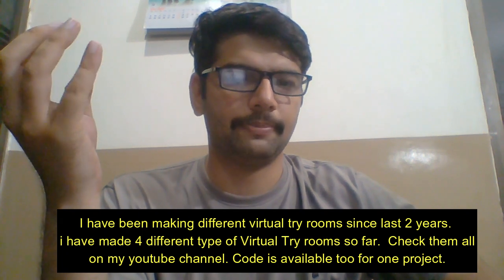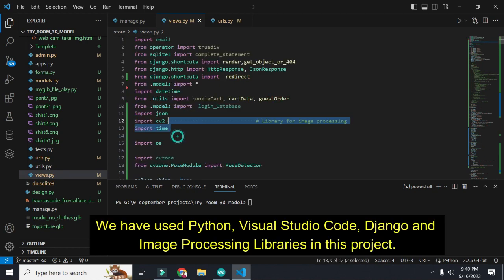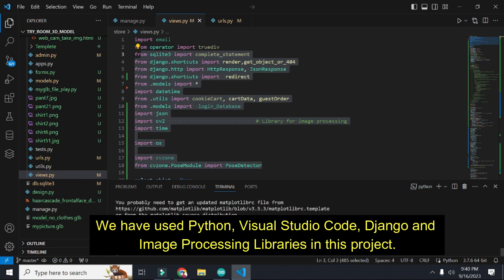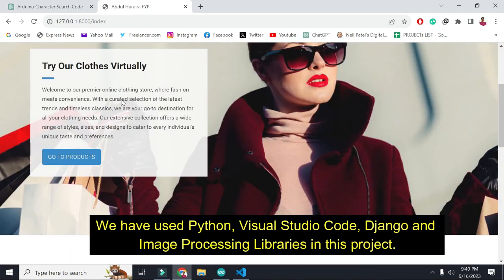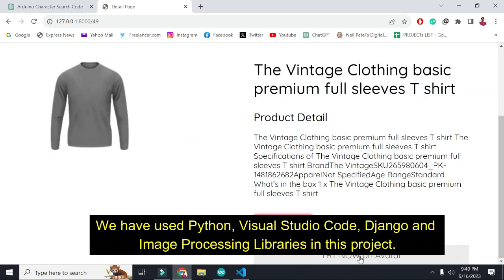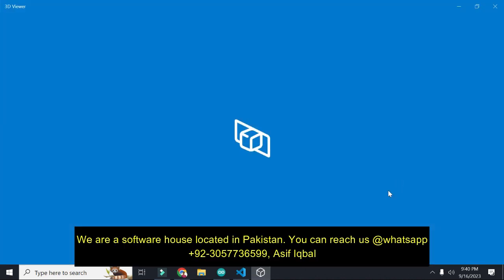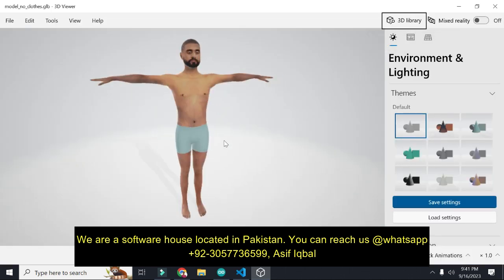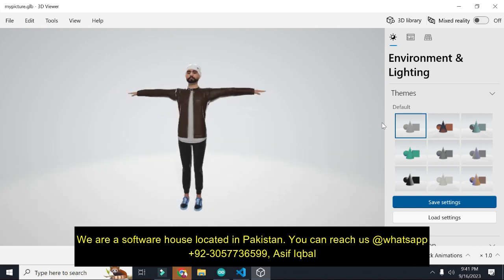Project#21 Virtual Try Room With Ecommerace Website and 3D Model using Python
Description:
I have made 4 or r5 Virtual Dressing Room Projects so far.
one was using opencv and desktop application

other one was using deep learning and fashion dataset

You can now hire me on freelancer.com for your projects

Here are 40 uniques projects that students can make in python, we can help
Unique projects that we can make for you:

Cyber security
@ddos attack detection and prediction
@intrusion attack detection
@encryption of medical data
@stegnography hide data in pics
@deep fake for videos and images
@deep fake audio detection

ML/DL/AI
@ Smallest path predictor for spraying in agricultural drones, google colab
@ conveyer belt waste segregation project --- textile university, raspi
@ virtual dressing room webapp/flutter app with fashion recommender,3d model, real time testing
@ Blind vision mobile app -- android
@ Skin/Lungs/eye/blood  cancer detection
@ Smart CCTV camera for anomaly detection and video recording, alert, make portion of video where anomly detected, gun detection
@ ML Verfied Marketplace, improved olx version using ML, detect bike or phone in pic otherwise reject picture, audio search, black and white theam
@ text to sign and sign to text converter using python and Machine learning
@ Twitter sentiment analysis using ML
@ Audio classification for people with hearing problems, their name detection, car horn detection
@ LLM and openai/chatgpt chatbot
@ Land classification (barren and fertile land, water) or urban population expension prediction system
@ Load forecasting and managment of an industry
@ AI soccer team selection
@ Marquee recomendation system
@ Bone fracture detection

Image processing
@ Person following cart in shoping malls
@ Driver drosiness detection
@ Face  attendence system, ip camera, auto attendence
@ Smart  parking system and number plate recognization system
@ Solar cleaner using image processing
@ Medical perscription reader app using image processing , to reduce risk of wrong medicine to patient

IOT
@ Water quality monitoring system using IOT, ph sensor, temp, water level
@ Pet/Plant monitoring system
@ Automatic door lock using finger print and rfid card
@ Smart baby craddle -- amplifier and speaker for tune playing, motor for swing, temp, moisture, is baby present in craddle, blynk app message to mother/father or guardian
@ Garbage collector Robot for Rivers and Lakes
@ Health(Current, volts and temp) moniting of induction motor/transformer
@ 3 phase motor health monitoring using iot
@ Smart socket for home appliances
@ Fire fighting Robot
@ Smart Traffic light system with mobile app control for amublance
@ Smart verticle parking system for smart cities -- congested areas, rfid card
@ LiFi system for communication of data in near field
@ BMS system for electrical vehicles
@ Solar Tracker system
@ Weight scale (Digital kanda) for trucks
@ smart mirror

Web apps
@ Beauty Parlour managment system
@ pdf to audio converter for easy reading
@ Credit card fruad detection system
@kisaan sahulat app
@diabetes detection using ML and django
@uber like ride sharing app for community service
@Block chain based voting system using django
@voice based chatbot
@LMS system

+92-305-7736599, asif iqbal